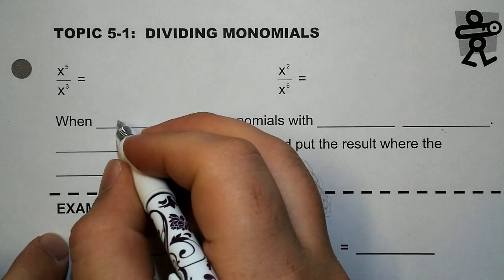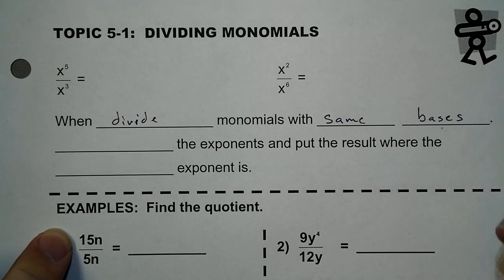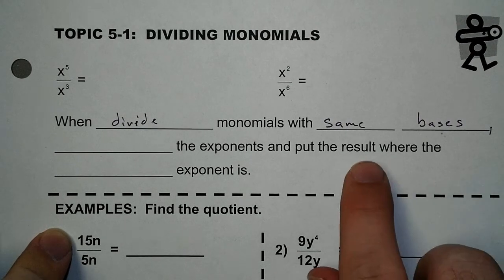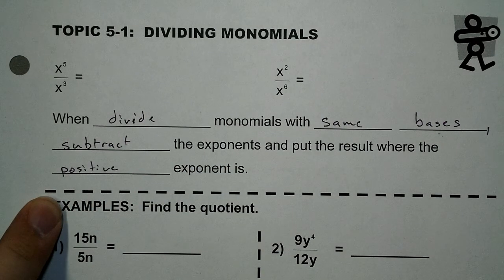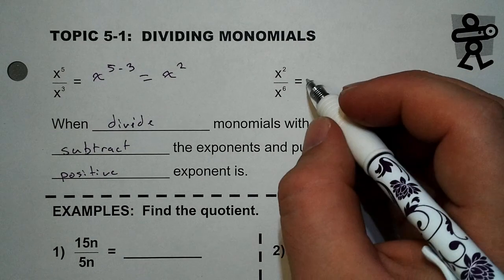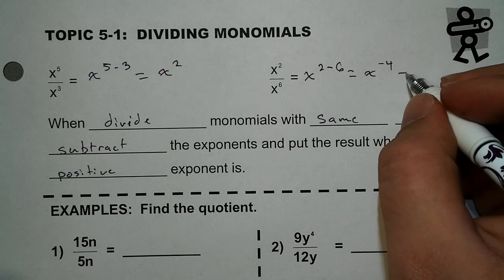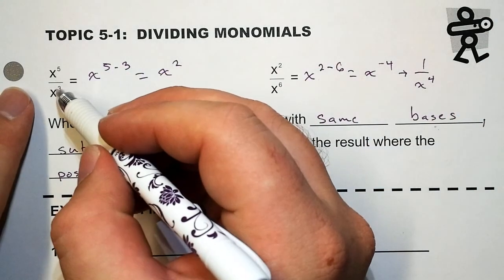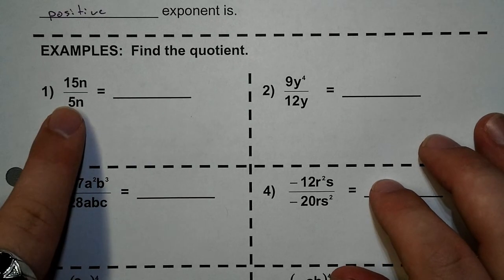Dividing Monomials Notes Part 1